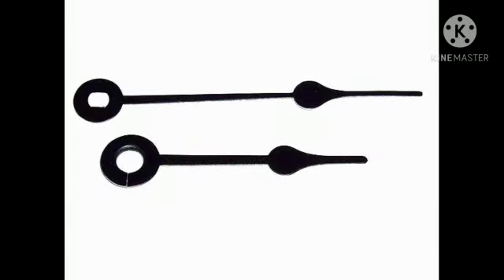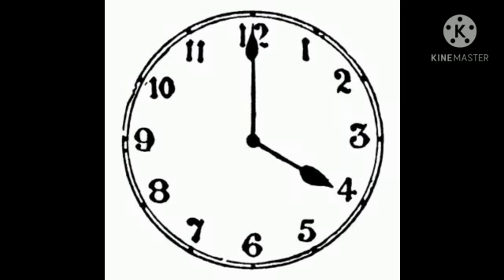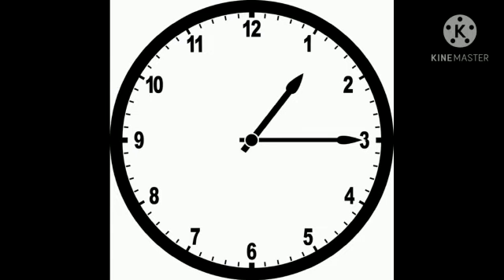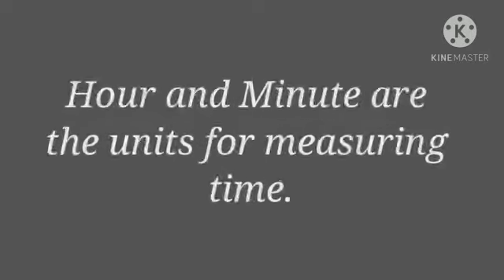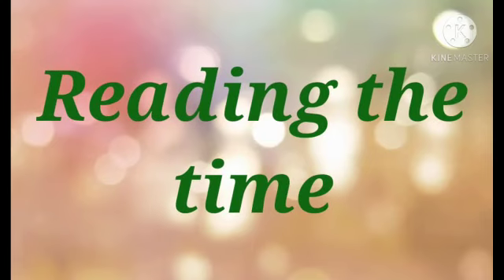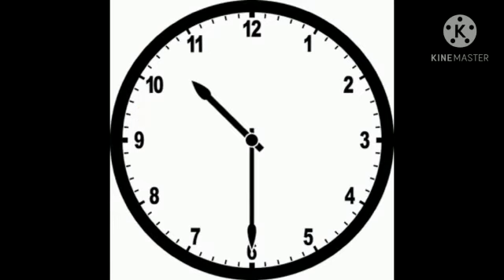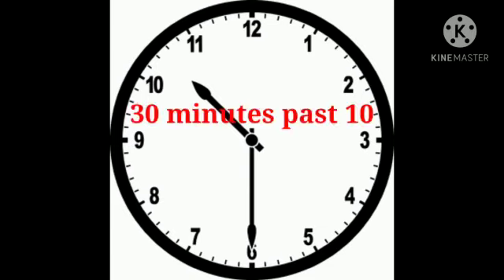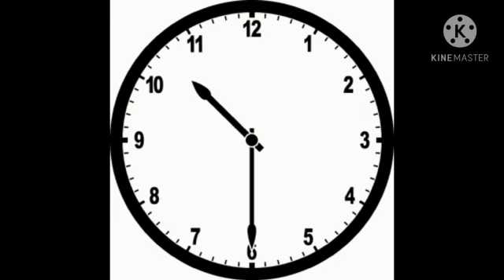Std. 3rd - Maths - 05.01.2021